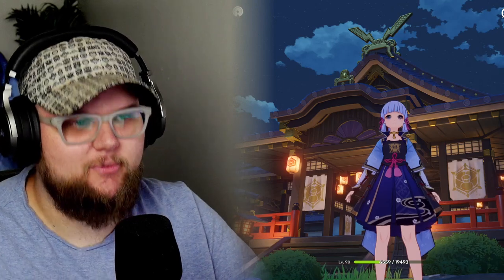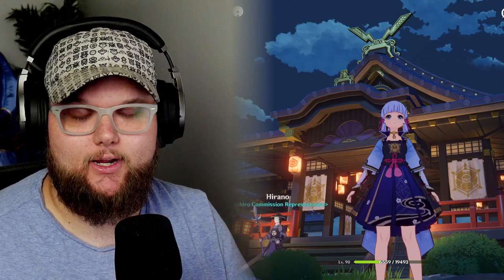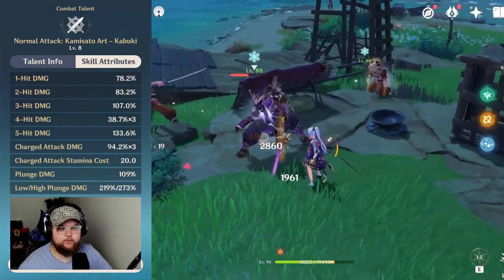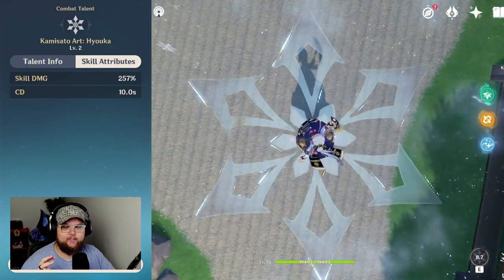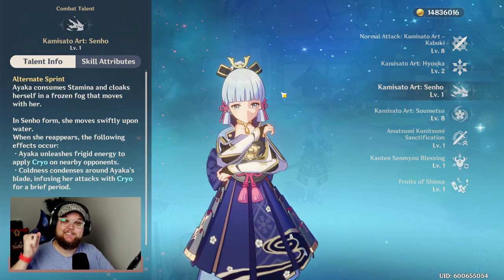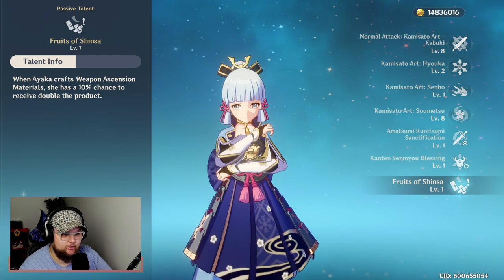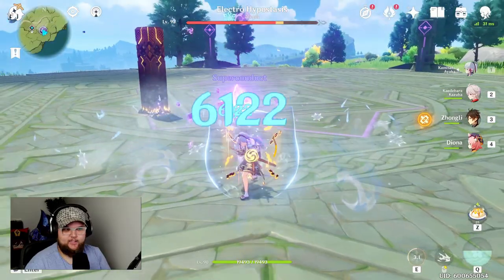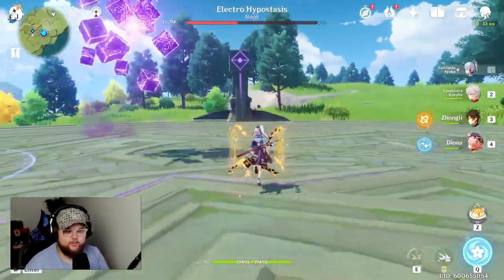The Ayaka Build Guide | C0 & F2P Friendly | Genshin Impact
[00:00] Intro
[01:11] Ayaka's talents and how they work
[05:16] Which order should you level Ayaka's talents?
[06:46] Which weapon is the best for Ayaka?
[08:02] Which artifacts are the best for Ayaka?
[10:14] What team does Ayaka work best in?
[12:09] Final thoughts